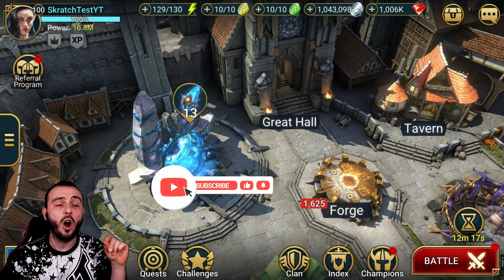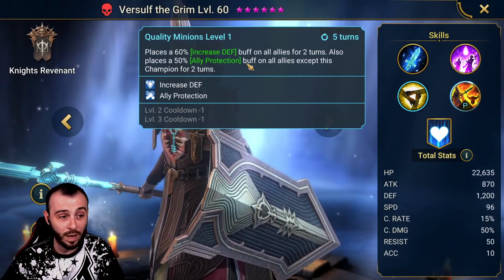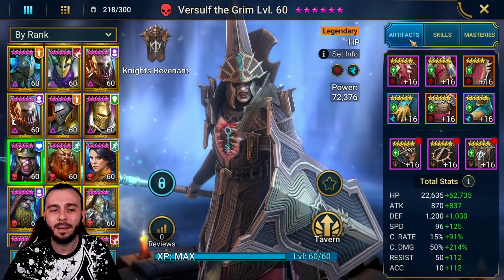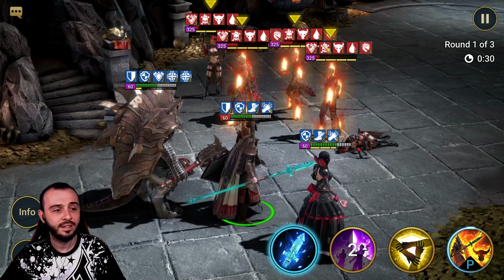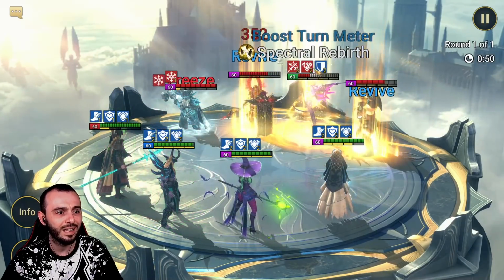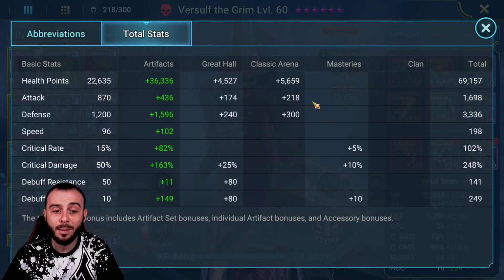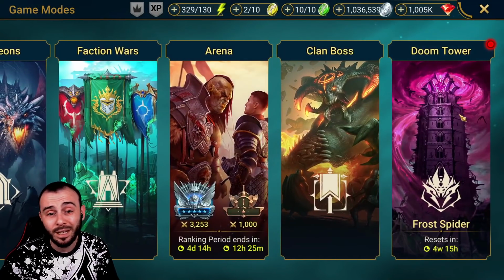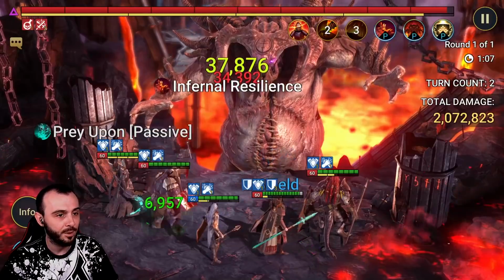VERSULF THE GRIM CHAMPION SPOTLIGHT & REVIEW | FUSE OR NO?? IS HE WORTH IT? RAID: SHADOW LEGENDS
Come join me in server [Norheim-0063], Kingdom [Ruslan], alliance [Armada]
Redeem code: skratch --- lower case letters